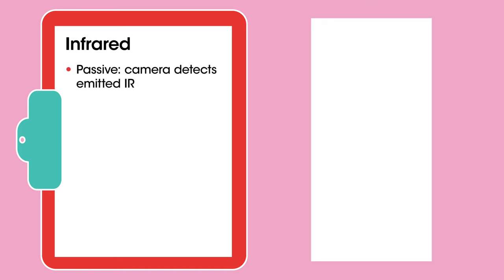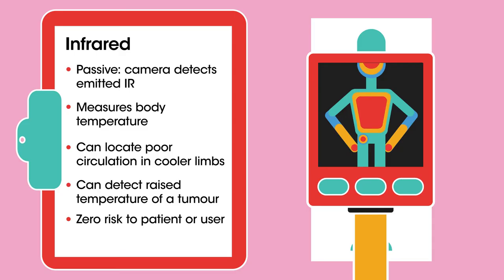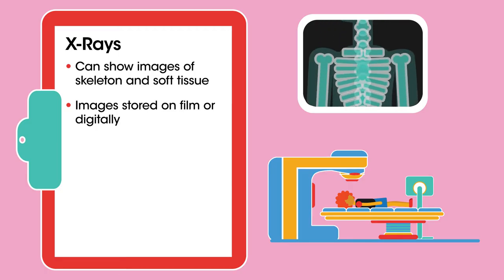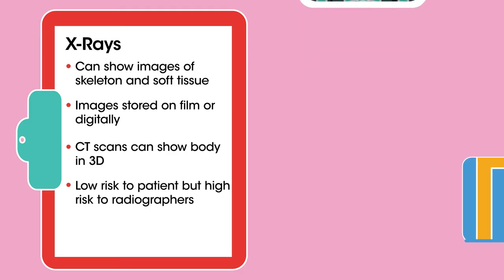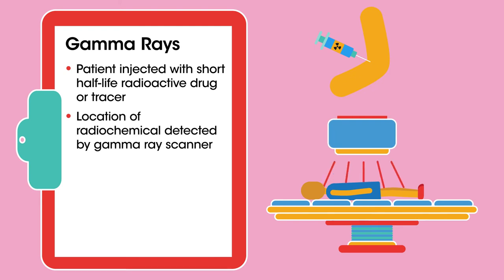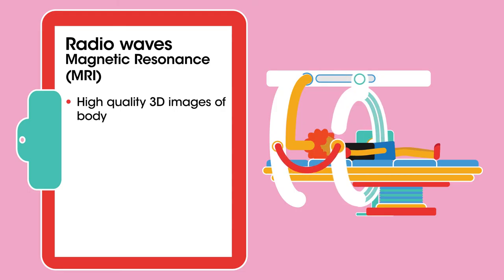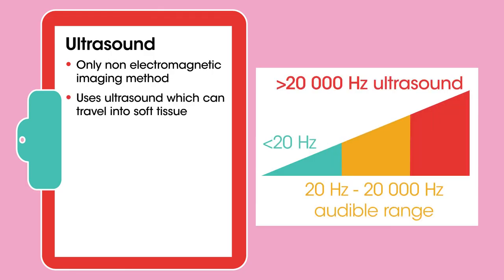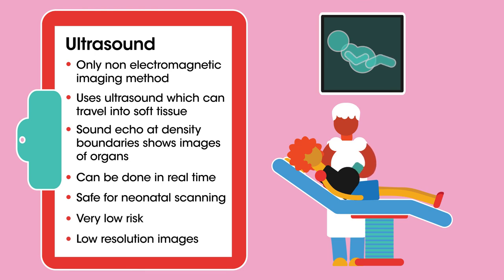Medical Imaging | Radioactivity | Physics | FuseSchool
If only we were all given a window so a doctor could look inside us when we were ill. Think of the operations that would save! Luckily there are now many ways we can see what is happening deep inside our bodies by using electromagnetic waves and sound waves.

In this video, we look at Medical Imaging.

CREDITS
Animation & Design: Waldi Apollis
Narration: Dale Bennett
Script: Alistair Haynes